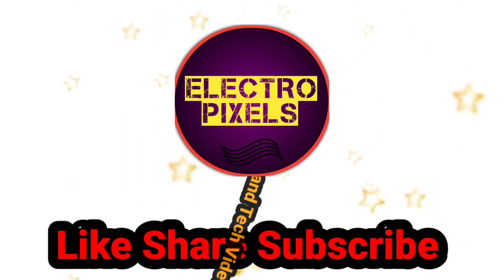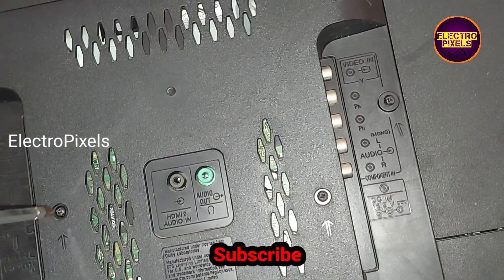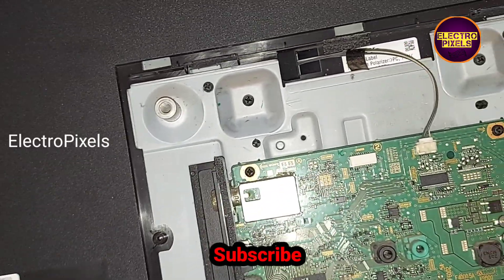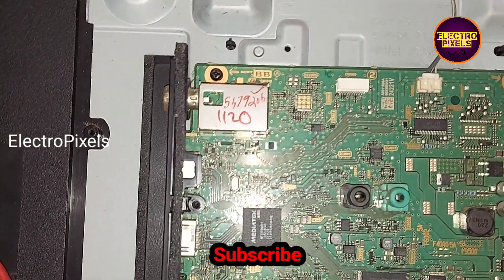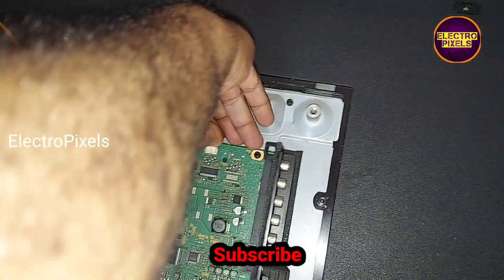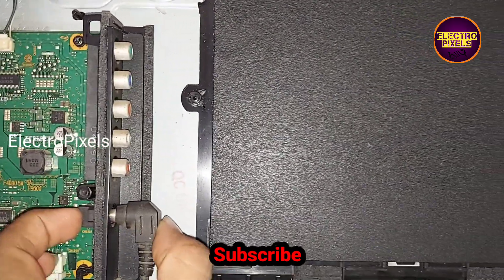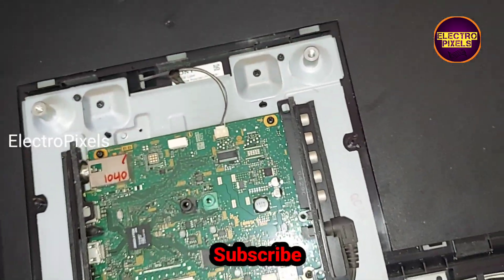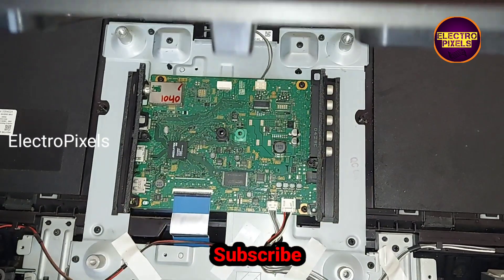Sony KLV-32R402A Main Board Faults and Voltage Measurement |Main board no power | No Led Indicator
This video is about Sony KLV-32R402A Main Board Faults and Voltage Measurement |Main board no power | No Led Indicator